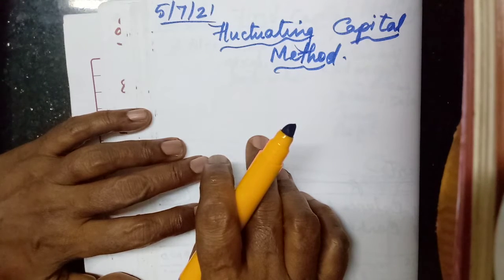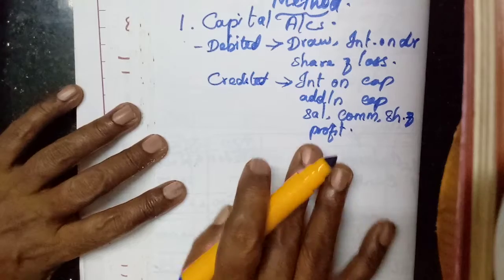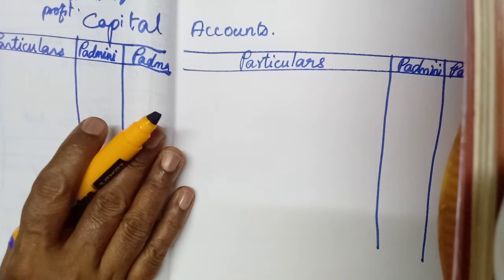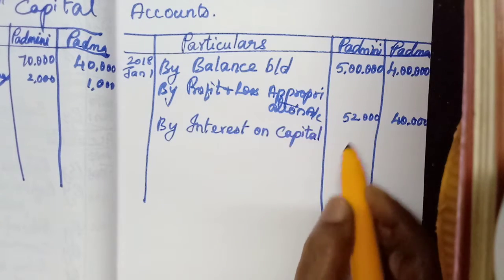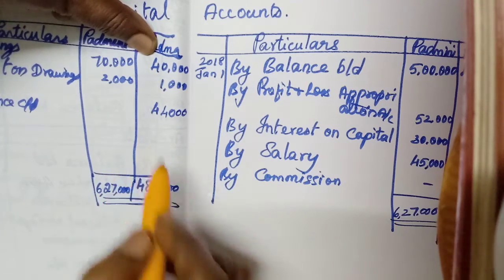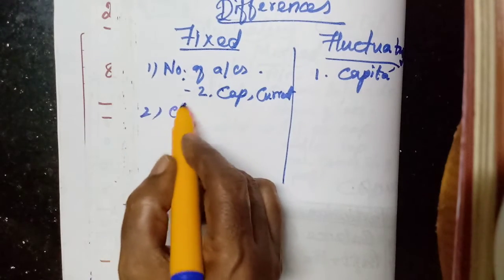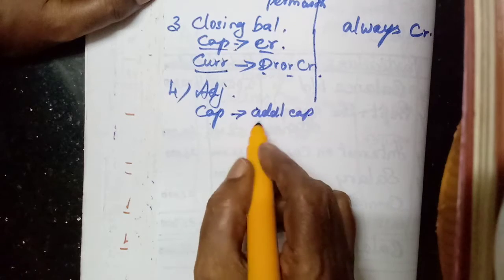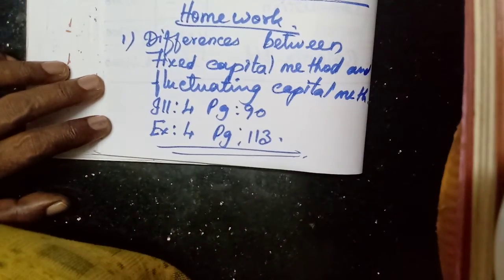Grade XII | Accountancy | Accounts of Partner | problems | Online Class